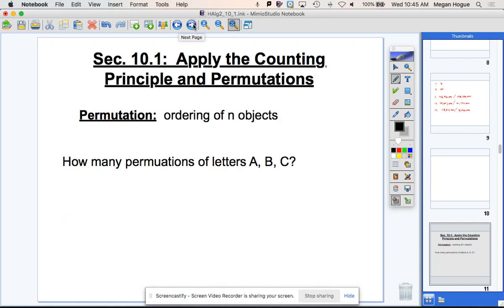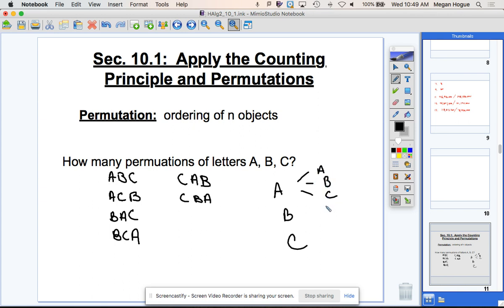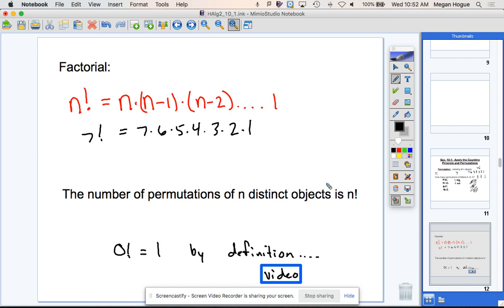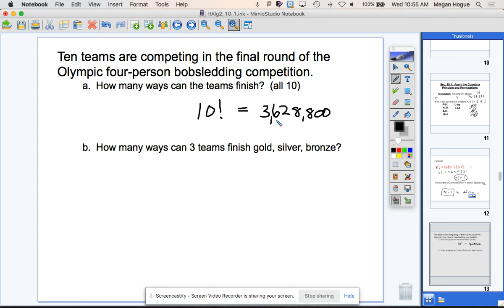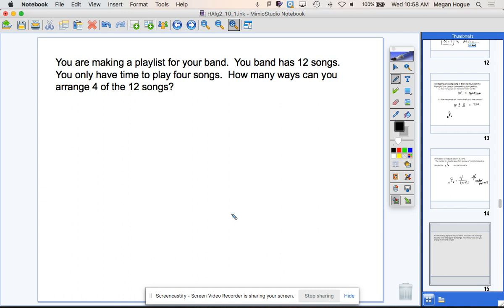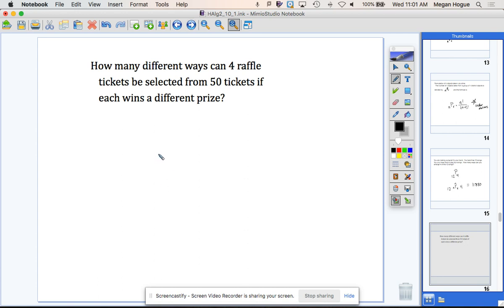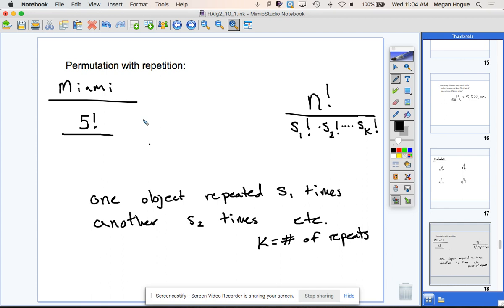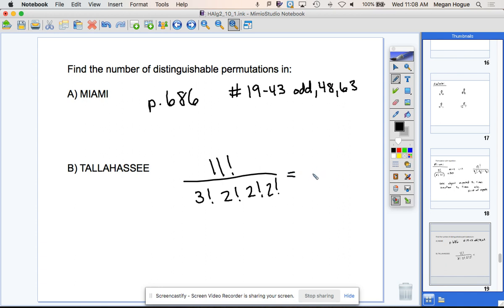Notes 10.1 Day #2 - 4/28